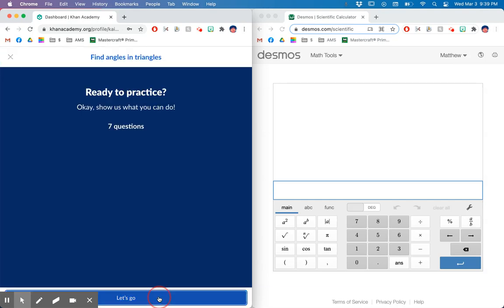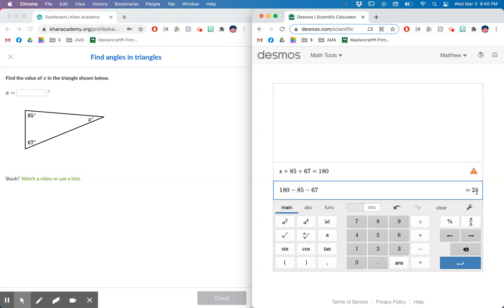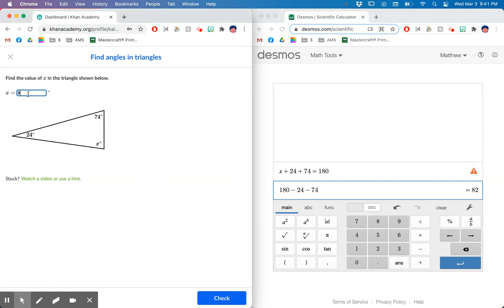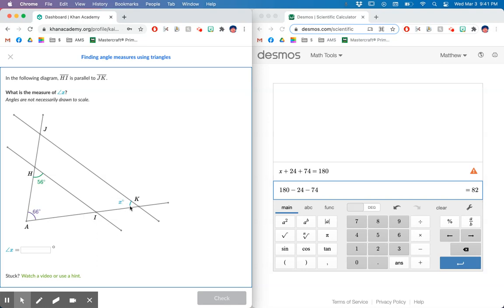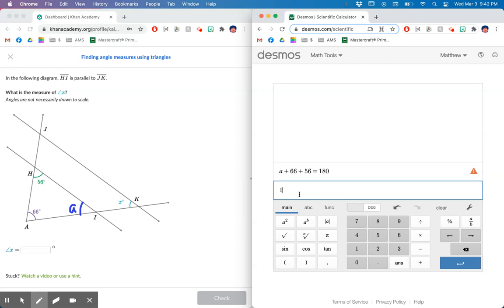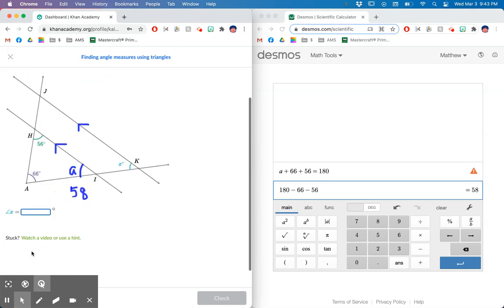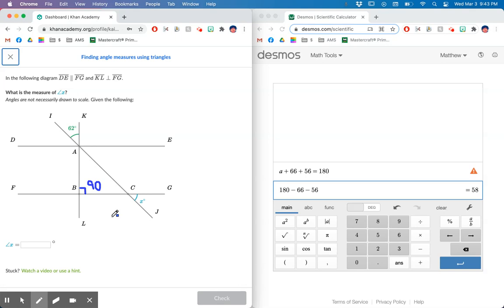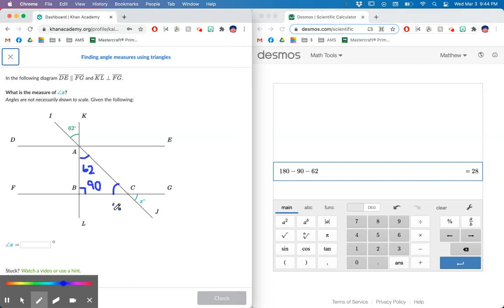Khan Academy Tutorial: Triangle Sum Theorem